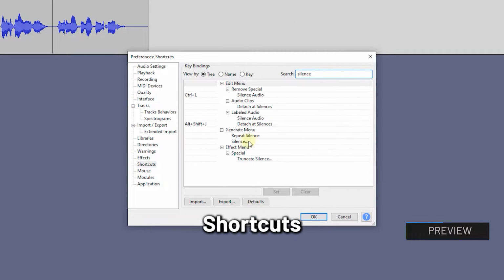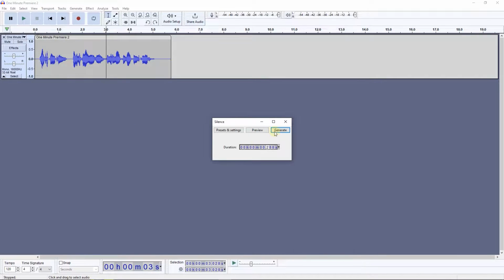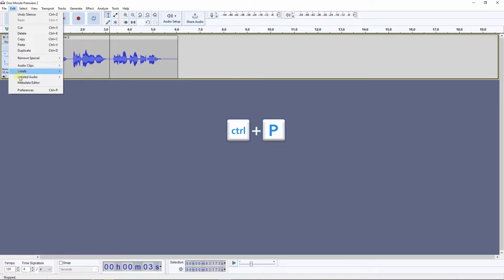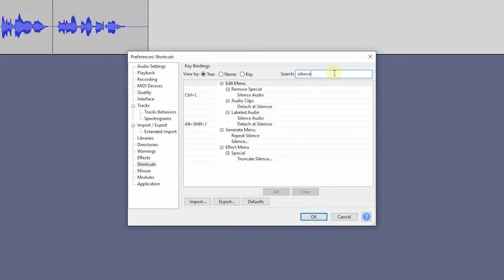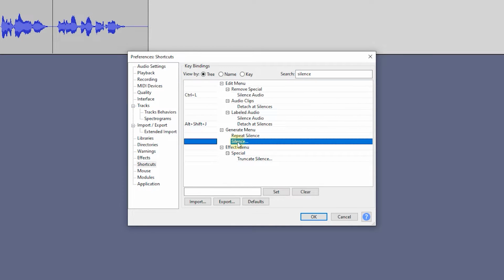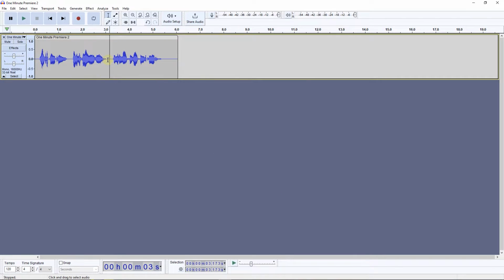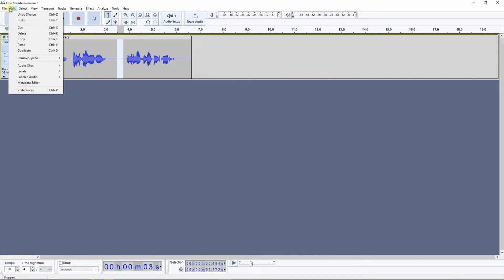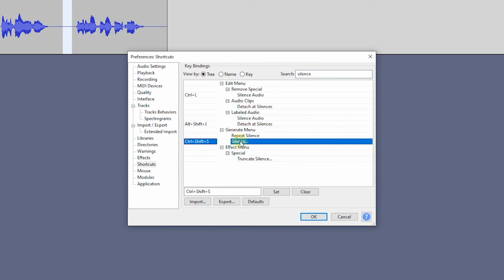How to ADD Keyboard SHORTCUTS in Audacity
Learn how to easily add keyboard shortcuts in Audacity to streamline your editing process and save time.

How to ADD Keyboard SHORTCUTS in Audacity Chapters:
00:00 Intro
00:16 add keyboard shortcut in audacity
00:43 remove keyboard shortcut

If you find yourself frequently using the "Generate Silence" command, it's a great idea to create a keyboard shortcut for it. To do so, go to the "Edit" menu and select "Preferences." Within the Preferences window, click on the "Shortcuts" tab. Here, you can search for the desired command that you want to add a shortcut for. Once you locate the command, select it and enter your preferred shortcut in the provided textbox. For example, you can use the convenient shortcut "Ctrl + Shift + S." Finally, click on the "Set" button to save your changes.

Now, whenever you want to generate silence in Audacity, you can simply press the designated keyboard shortcut "Ctrl + Shift + S." This will allow you to save valuable time and streamline your editing process. If you ever need to delete a keyboard shortcut, just open up the Preferences window again. Locate the command you want to remove the shortcut from, select it, and click on the "Clear" button. By following these steps, you can efficiently add and manage keyboard shortcuts in Audacity to optimize your productivity.